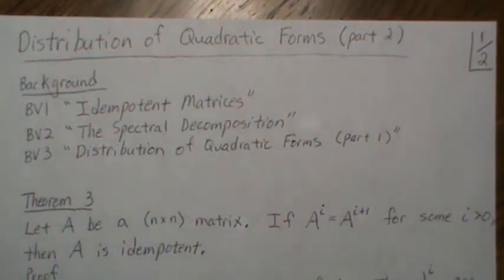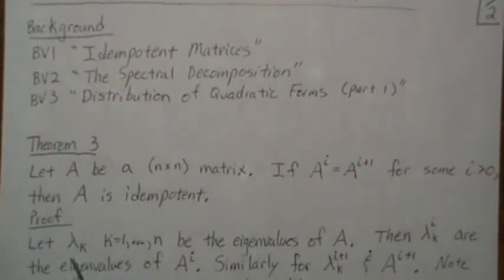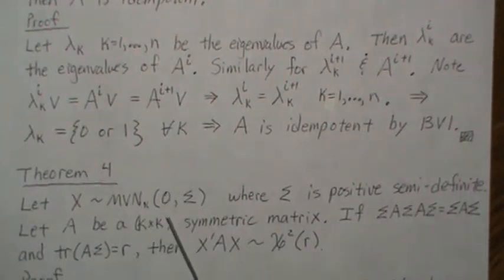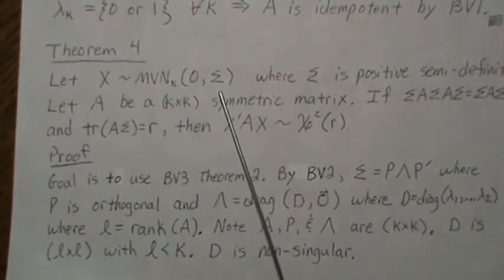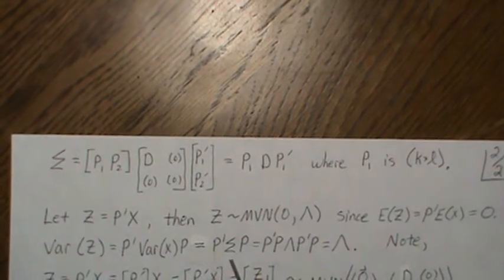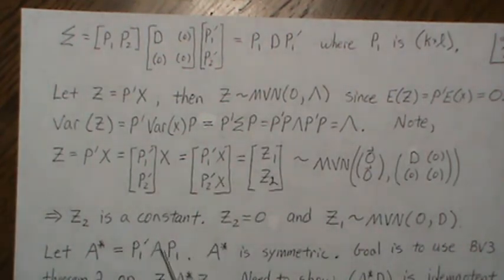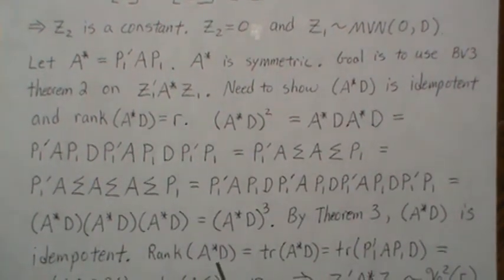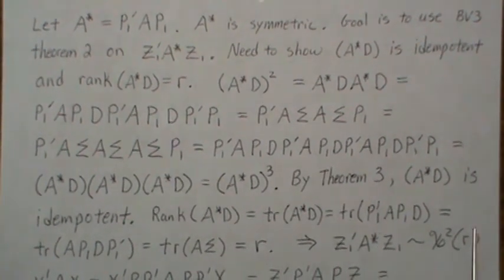Distribution of Quadratic Forms (part 2)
In part 2, we build upon part 1 and let X be MVN(0,V) random vector with V positive semidefinite. Quadratic forms are used in multivariate statistics and should be studied.

Error: at 4:47, it should say, l=rank(sigma). Not l=rank(A). Help this channel to remain great!